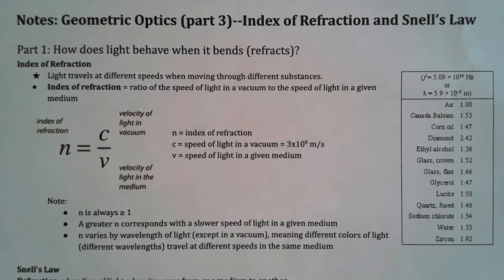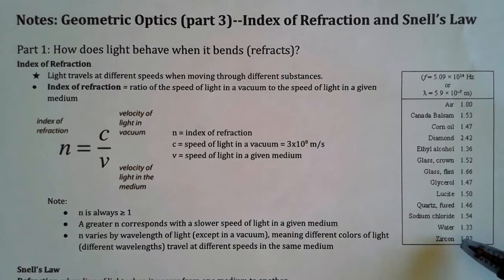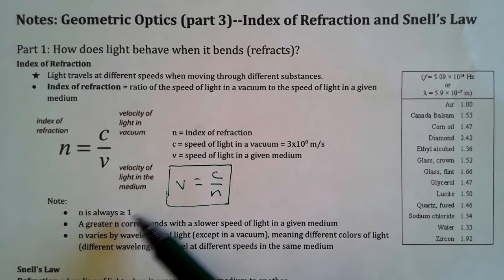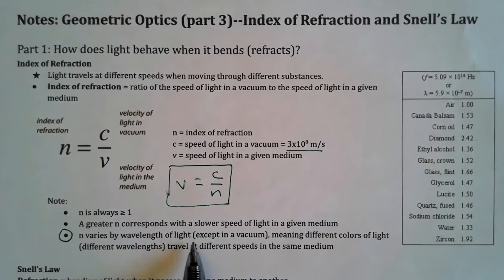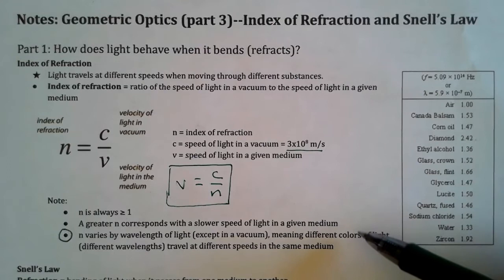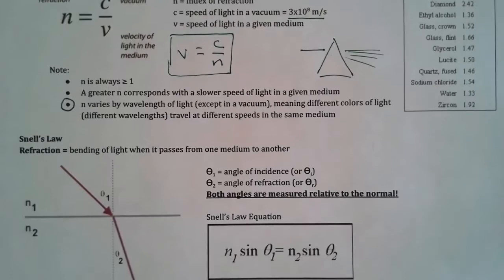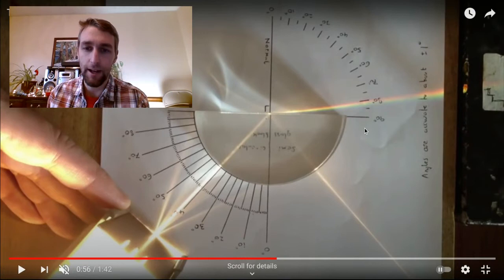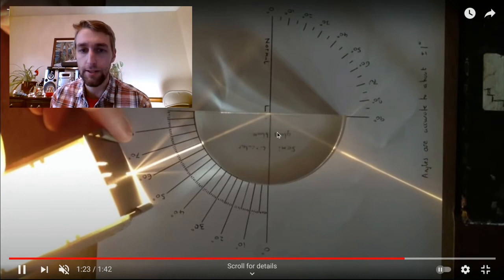Snell's Law & Refraction Notes